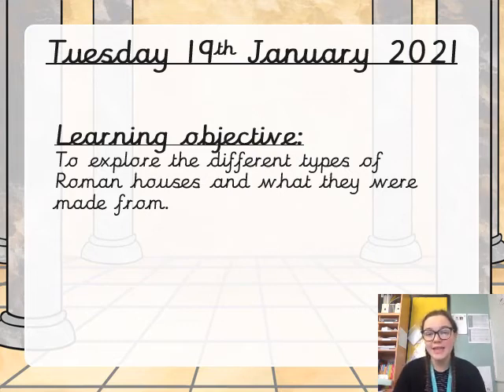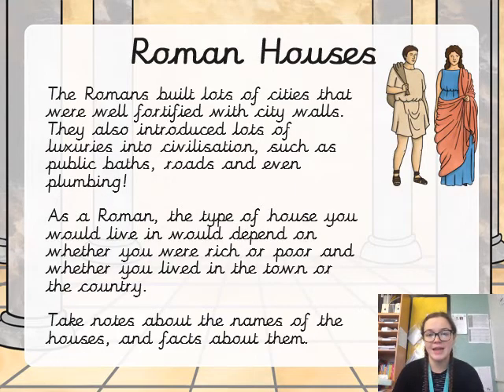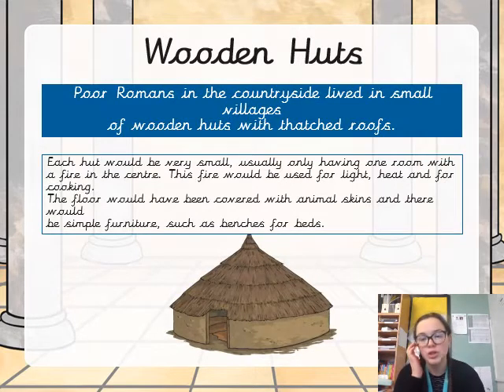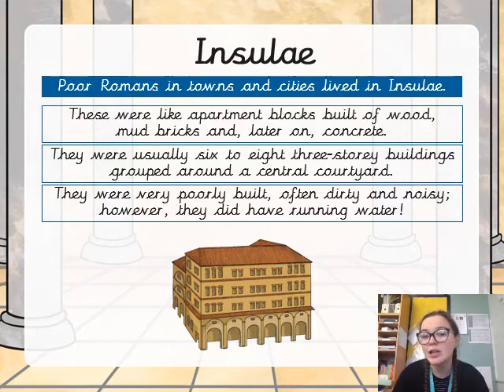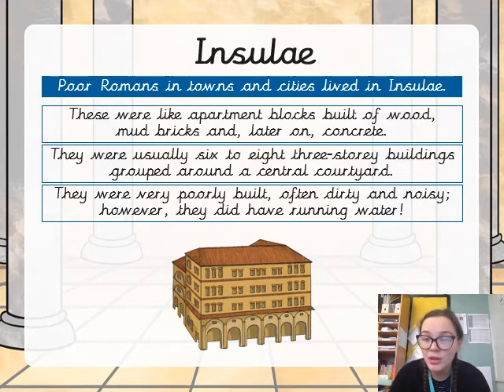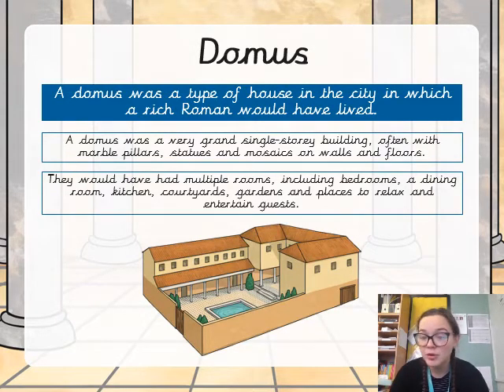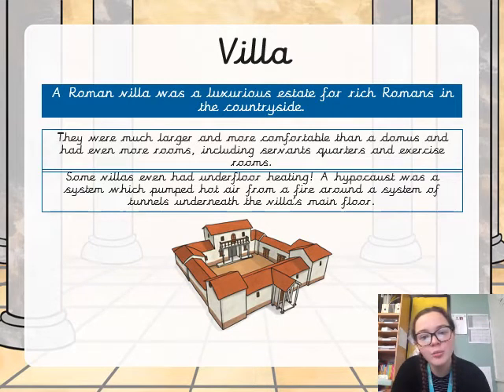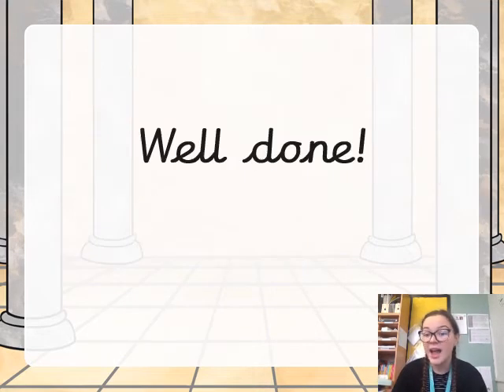History Roman houses 18 01 2021